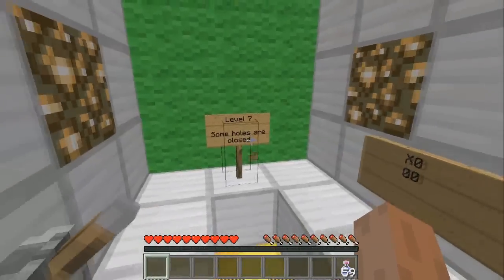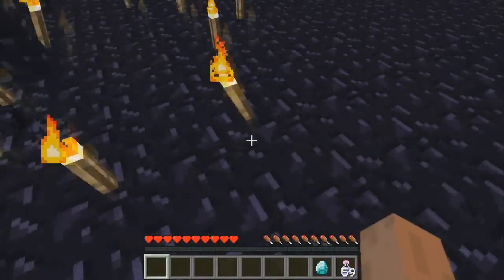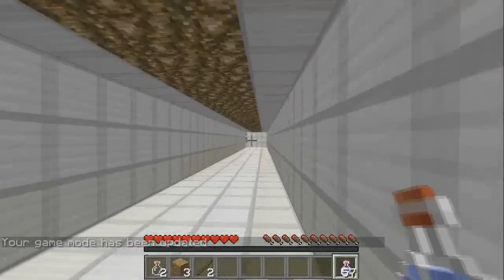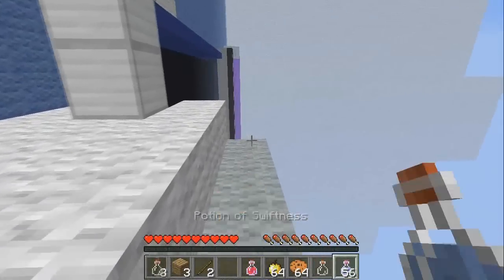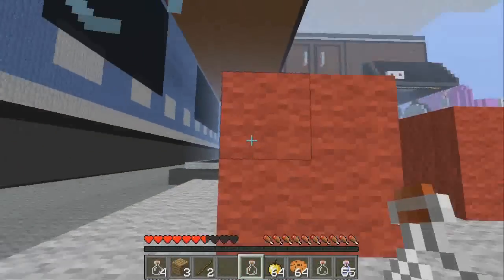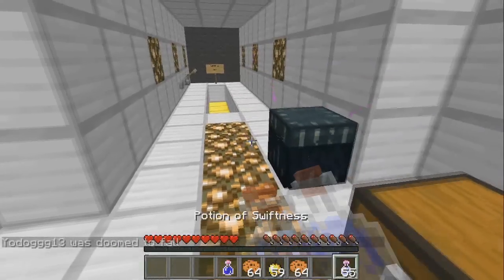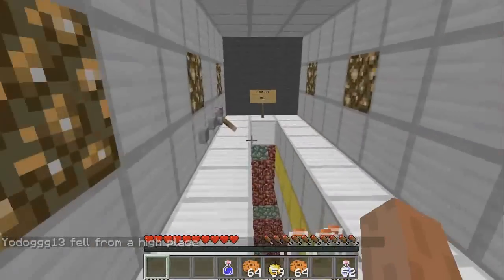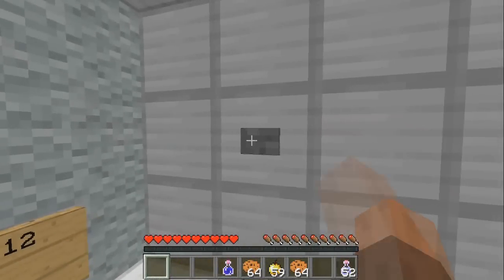The Dropper #2-Some Holes Are Closed...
What's going on Ladies and Gents?! Thanks for stopping by! So we continue the adventure of "The Dropper"!!!

By far an epic map! Im in need of suggestions as to what to play next as i feel we may be nearing the end of the map! Lemme know in the comments below!

Stay Classy Ladies and Gents!